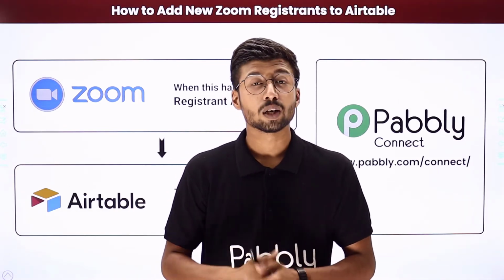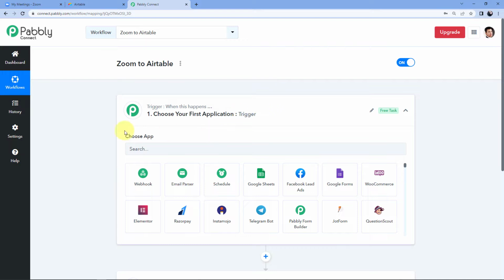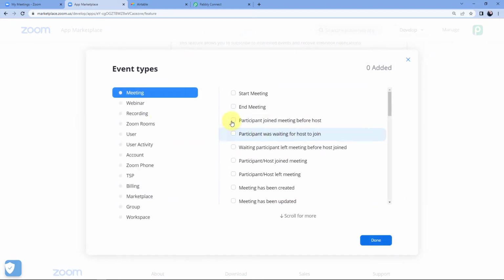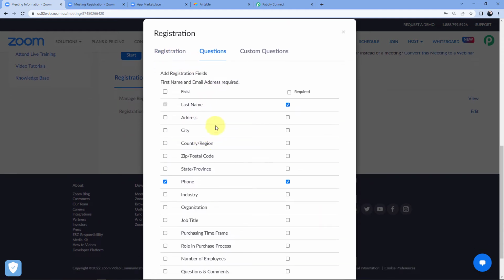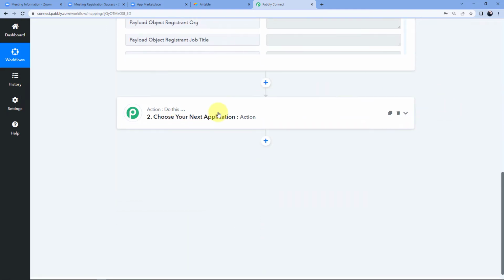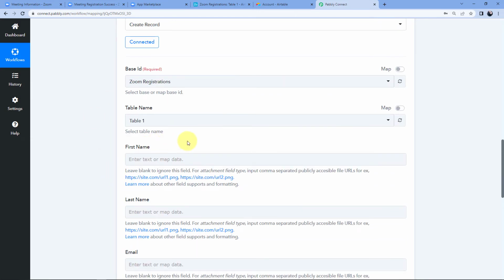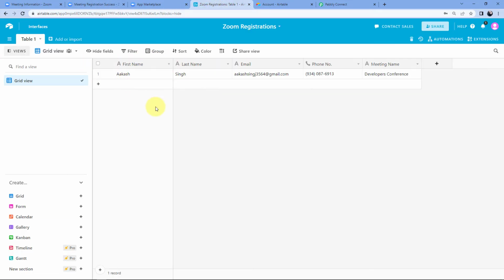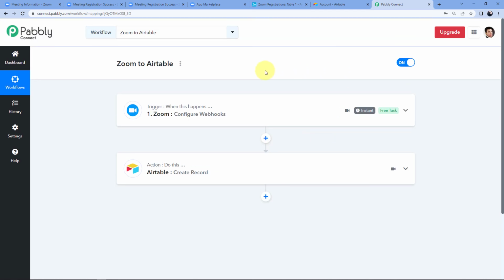How to Add New Zoom Registrants to Airtable | Zoom Airtable Integration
In this video, we show you how to add new Zoom registrants to Airtable using Pabbly Connect. Pabbly Connect is an integration tool that allows you to connect Zoom with Airtable. With Pabbly Connect, you can automatically add new Zoom registrants to your Airtable database. This is a great way to keep track of your Zoom attendees and make sure they are added to your Airtable database.